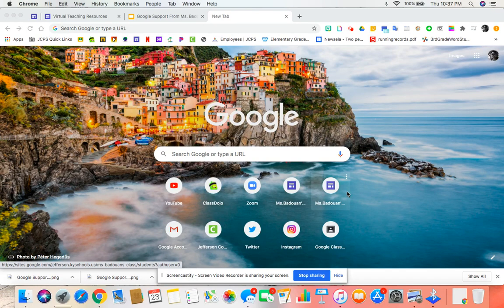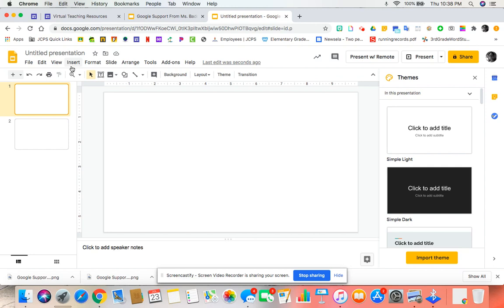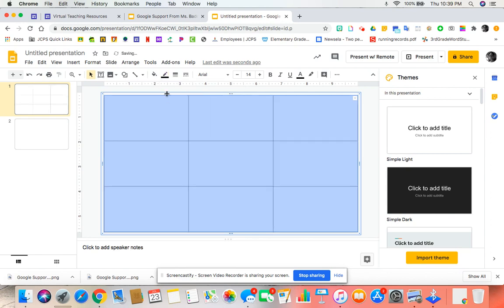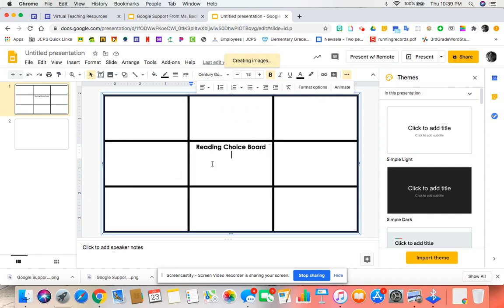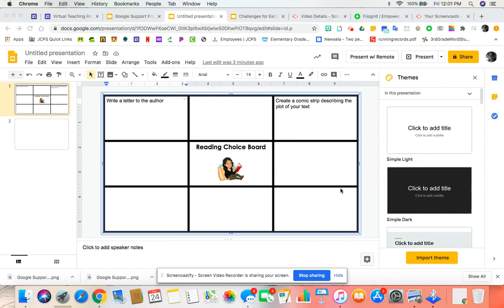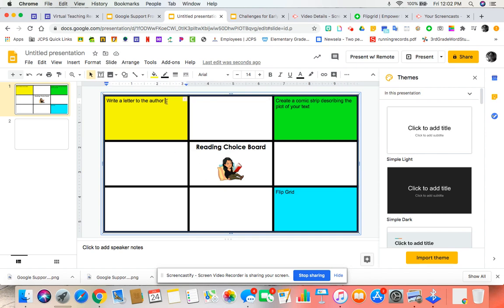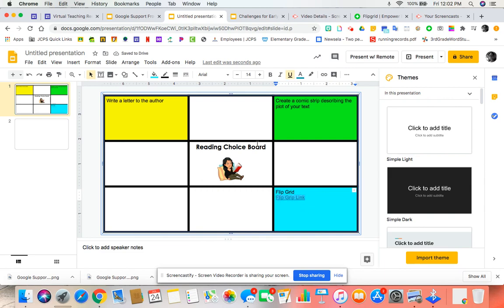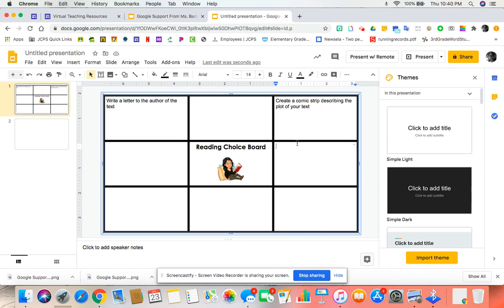How To Create Choice Boards with Google Slides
Learn How To Create Choice Boards With Google Slides